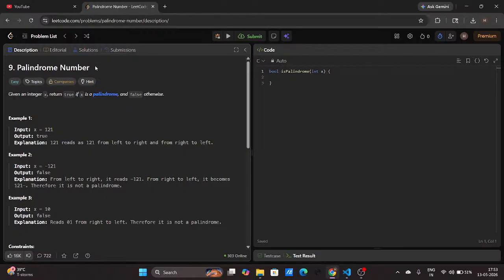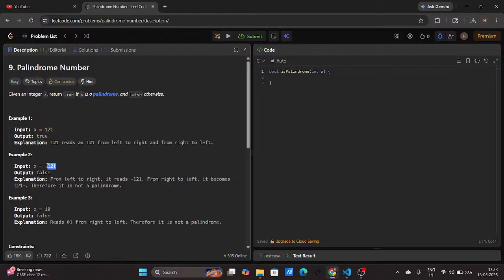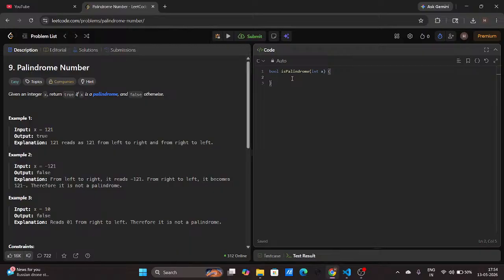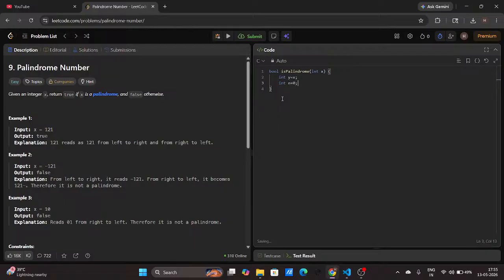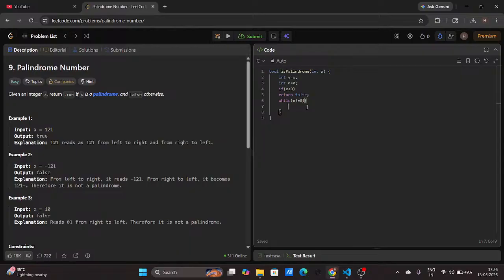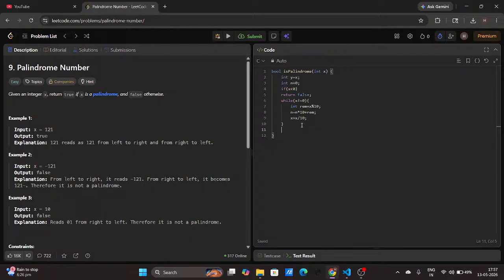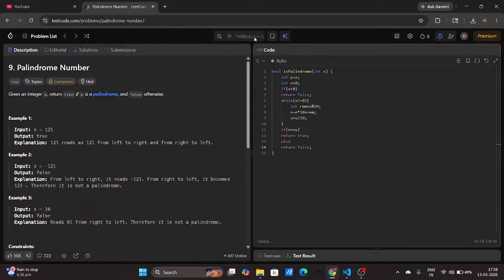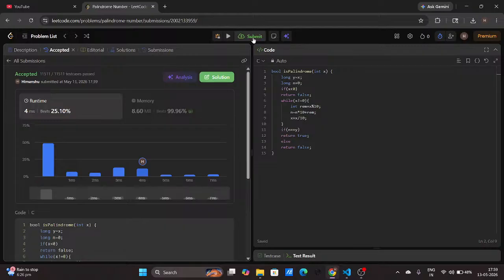Finding Palindrome Numbers in C : LeetCode Question 9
🚀 Finding Palindrome Numbers in C | LeetCode #9 LIVE
Welcome back to CodieTro! In today’s live session, we are diving deep into LeetCode Problem #9: Palindrome Number.

While many languages make this easy with string manipulation, solving this in C requires a solid understanding of integer logic, loops, and handling potential overflows. Whether you are prepping for technical interviews or sharpening your C programming skills, this session is for you!